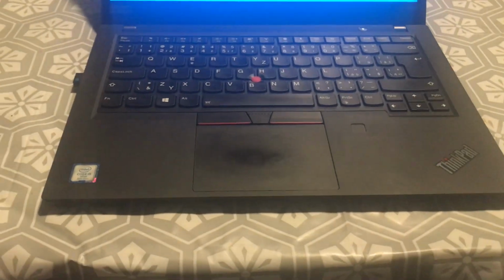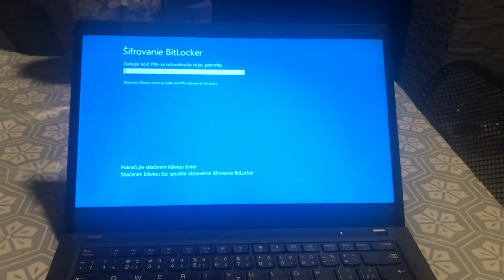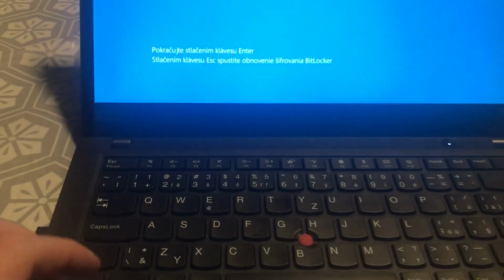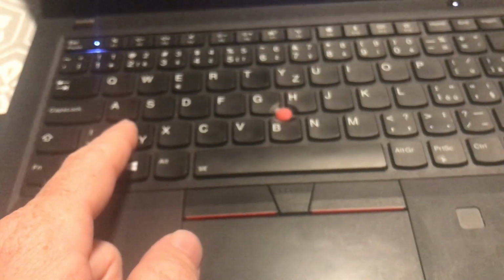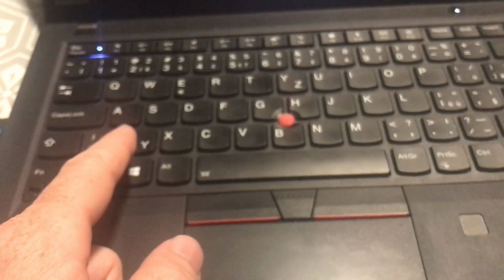How to turn on light on keyboard lenovo thinkpad T490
Lenovo ThinkPad T490 20N20008US 14" Notebook BEST PRICE

lenovo t490 keyboard light
How to check if PC is configured with backlight keyboard
How to turn on or off the keyboard light
T490 Keyboard